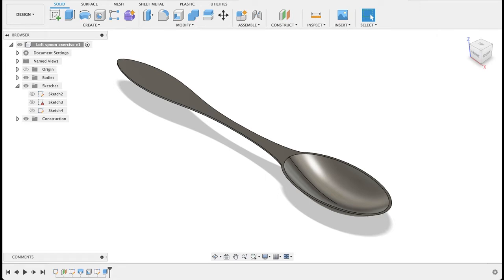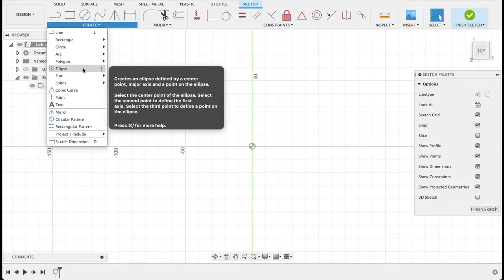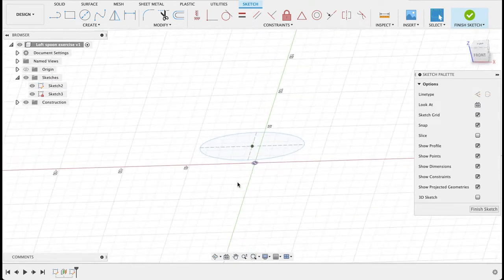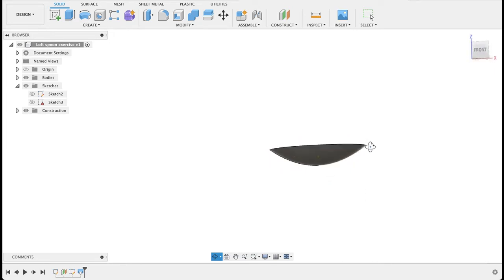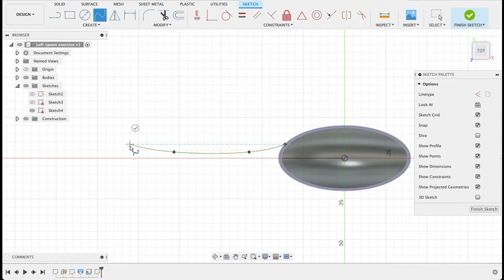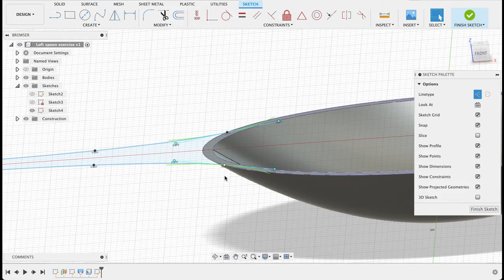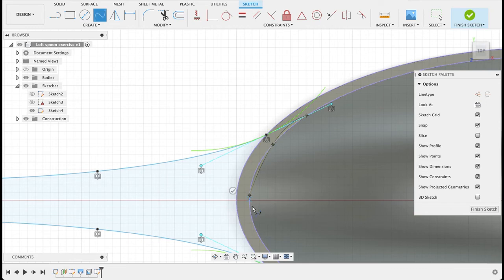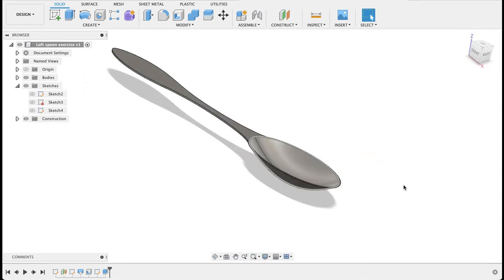Fusion 360 Loft tutorial: 3D spoon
Fusion 360 tutorial:
This is a practice exercise in using a loft to create a spoon.
I will show you how. to loft to a point and make it tangent to the plane the point is on.